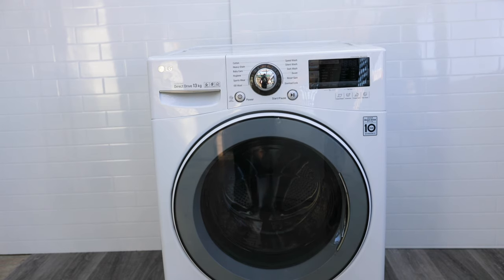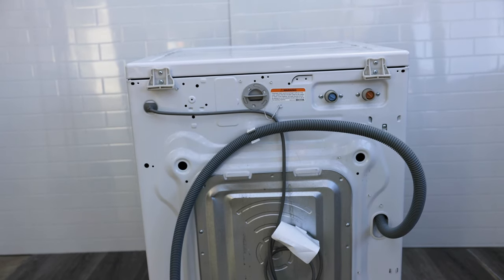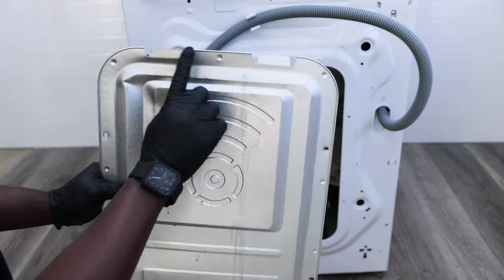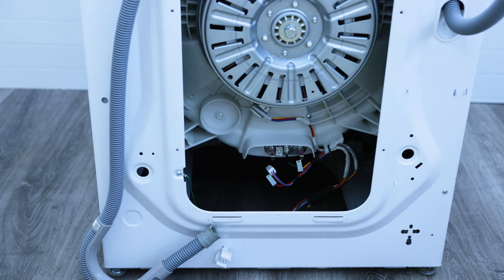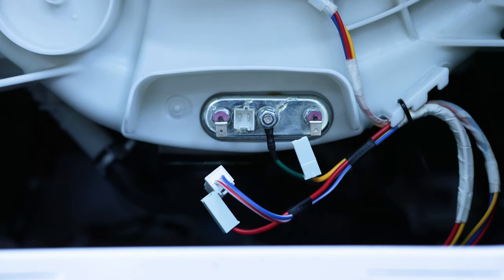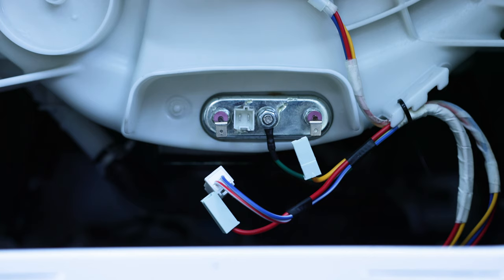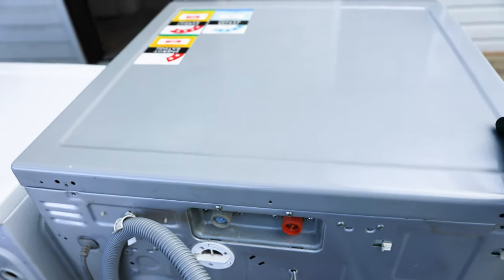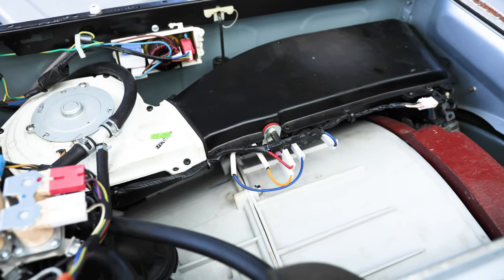LG Washing Machine Tripping Power Easy Fix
LG Washing Machine tripping power easy fix. Power tripping or circuit breaker setting off is a common issue on Lg Washing machines. in this video we will walk through how to troubleshoot and repair any power trip issues on your Lg Washing machine. you can easily reset your RCD breaker and fix your washing machine. This will apply to most Lg washing machines and many other models